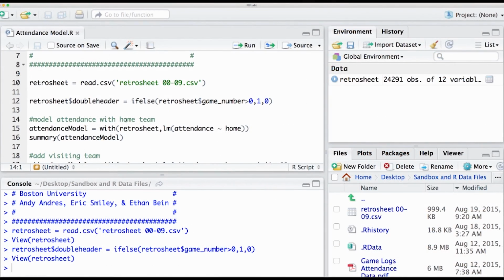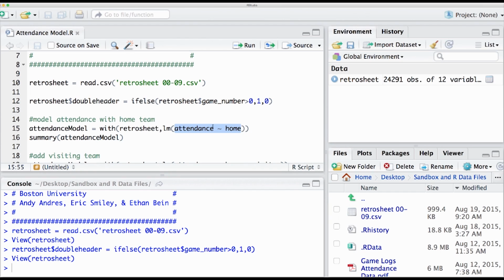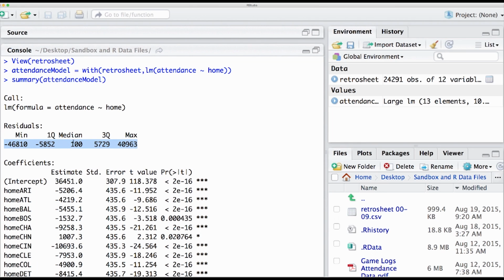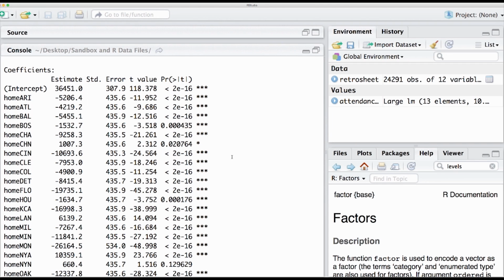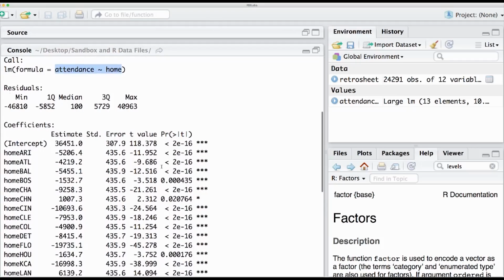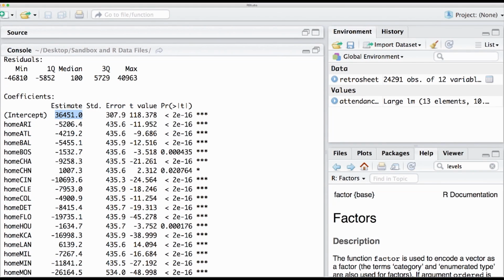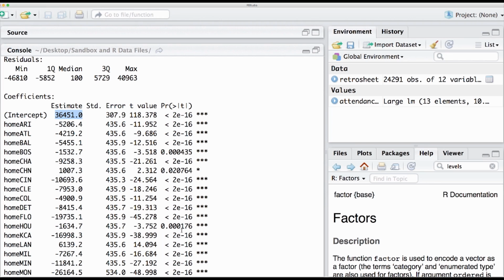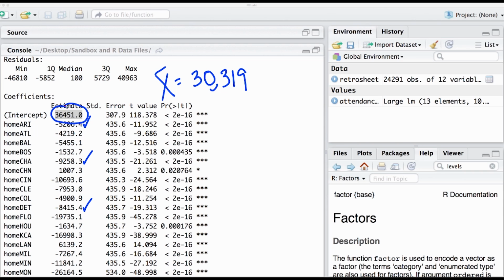BUXSABERT215-V032300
SABR101x_M06_vid_Tech_p02-AttendMLR.mp4